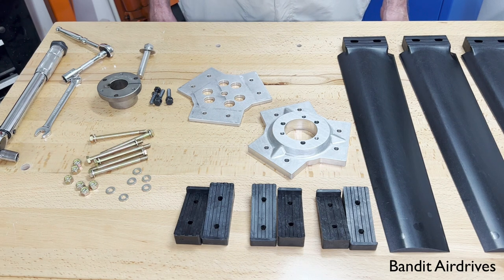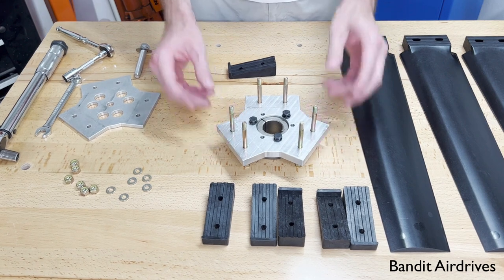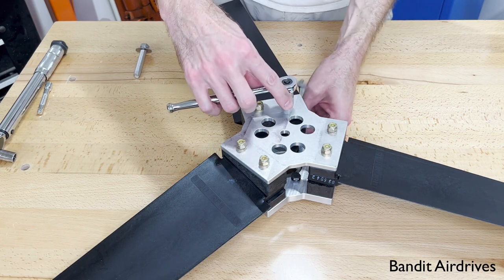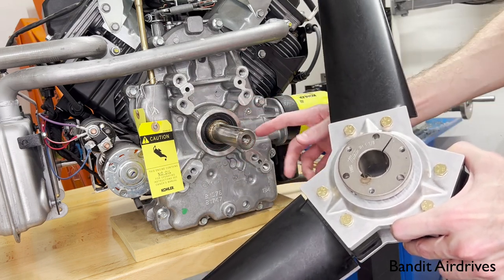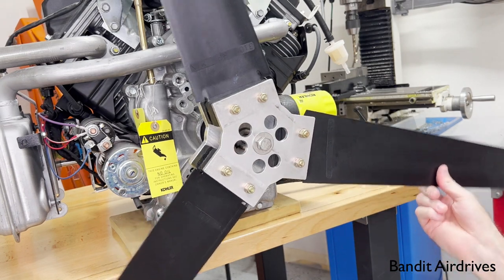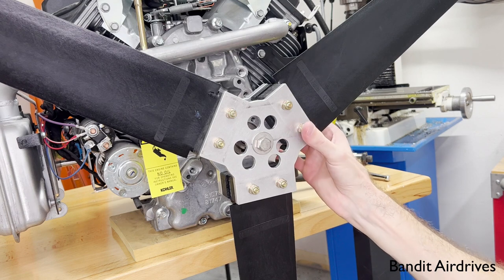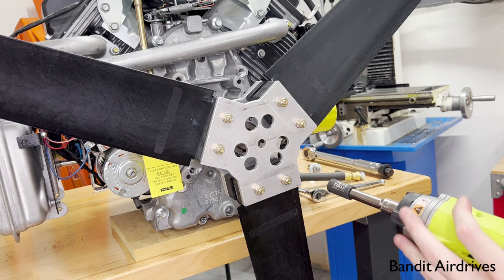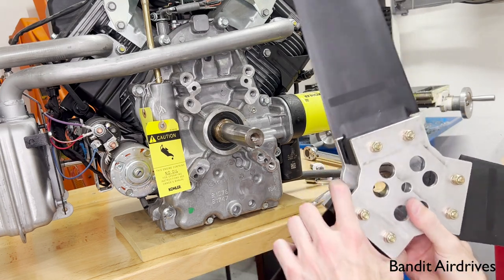Ultra Prop Direct Drive Installation Guide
Step by step guide to install a direct drive propeller using our new aluminum hub